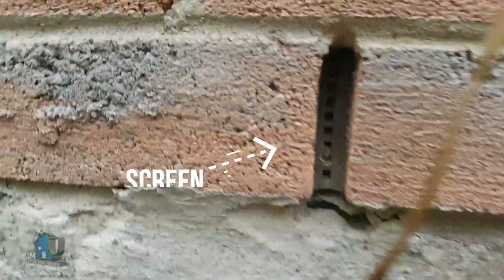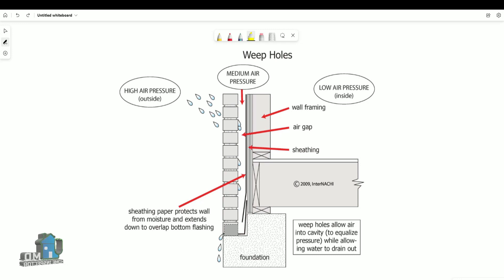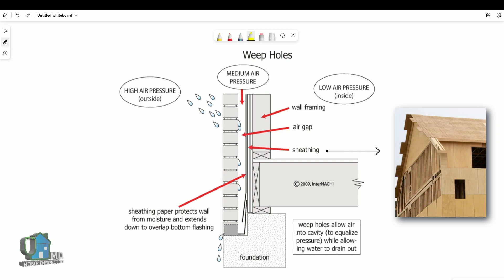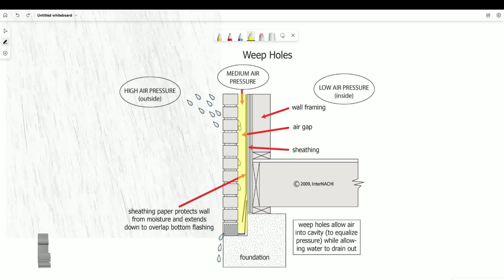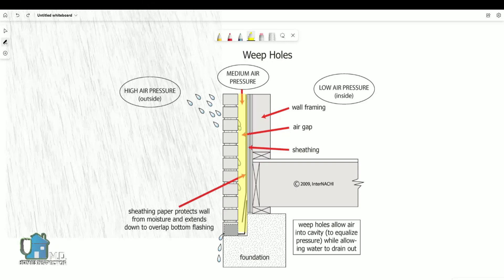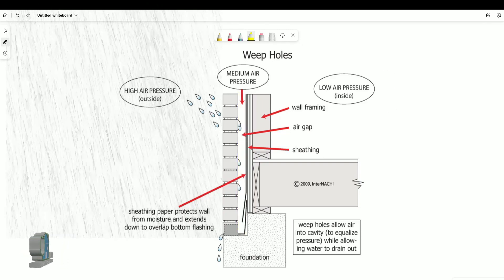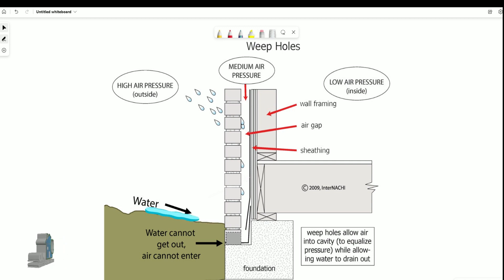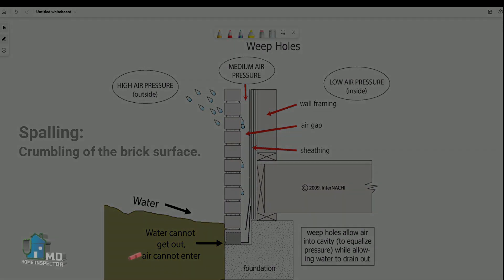What are Weep Holes?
If you have a brick veneer siding on your house, you may wonder what those holes are in the siding and their purpose.
Inspector M.D. provides home inspections for the residents of Mississauga, Brampton, Oakville, Milton (Canada) and some of the surrounding areas.